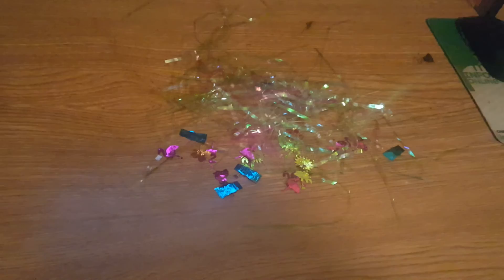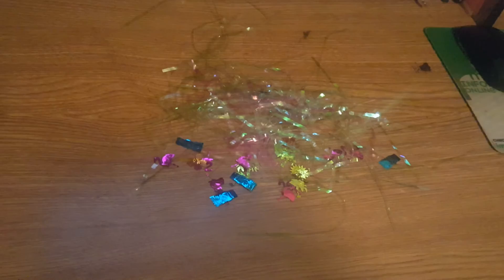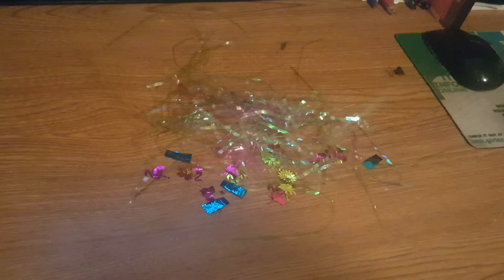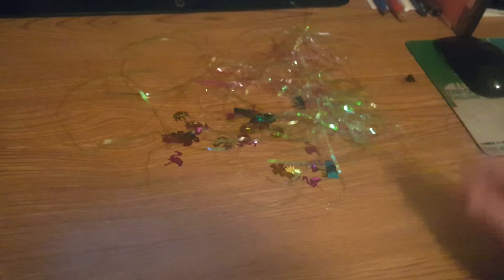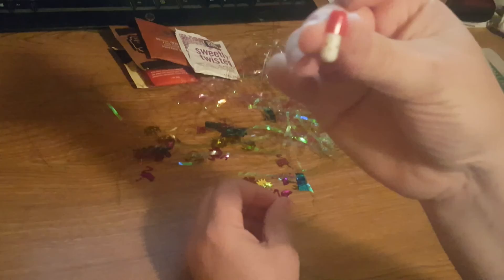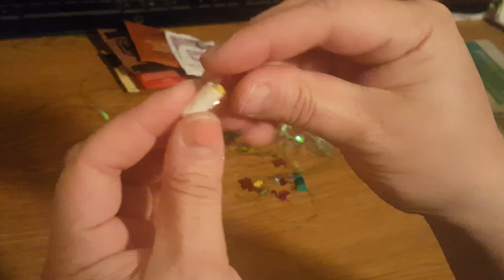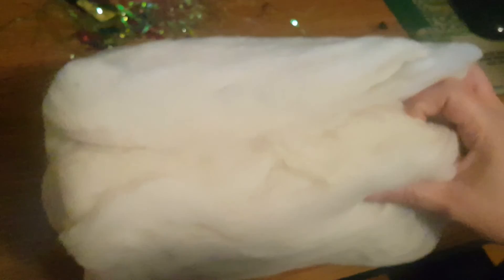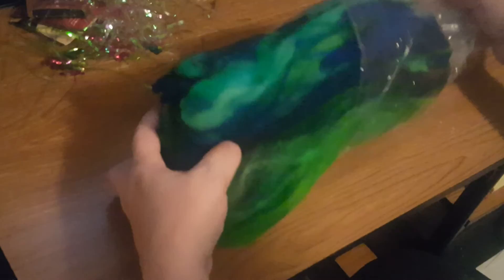Fantasy Fiber Studio review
What an incredibly happy mail day today!! Such an amazing bundle of goodies!!